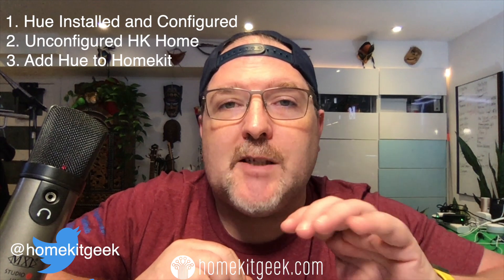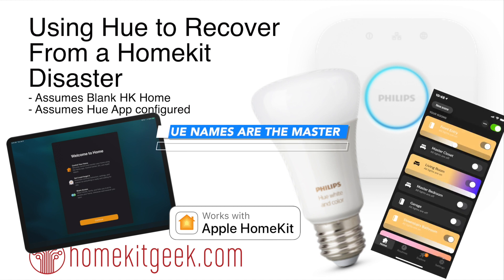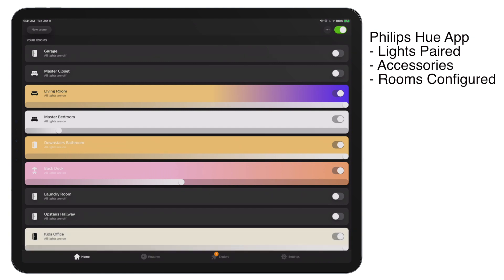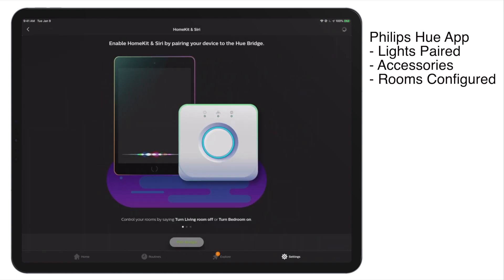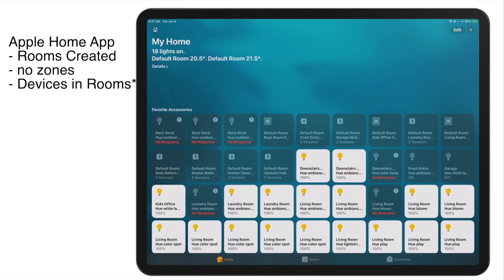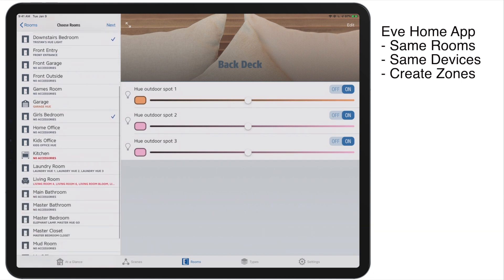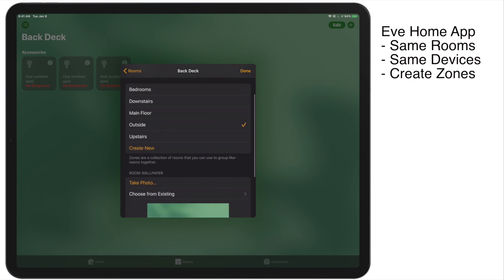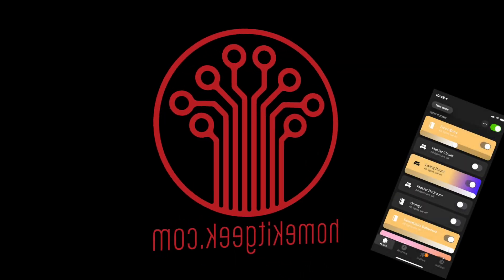Fastrack your HomeKit Rebuild with Philips Hue (iOS13)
If you're interested in adding some new devices to your smarthome, please consider using my Amazon.com show as a starting point as it really does help to support me in continuing to create new content.

Sometimes living on the edge of tech makes bad things happen. During some recent testing of iOS13 beta, one of those bad things happened and the result was that I lost my entire Homekit house.

Thankfully, I've rebuilt this a couple of times in the past and I had a plan in place to help get the house structure up and running quickly. That plan leverages the Philips Hue behaviour where it wants to be the master of all rooms and names, including the Homekit rooms and names.

This behaviour can be really annoying if you're seeing it over-write your homekit names in favor of whatever it wants to call things, but you can also leverage this to quickly get your rooms up and running quickly.

In my case, I have 20+ rooms setup in my Homekit home ( I don't have 20+ physical rooms for the record, but I've got 20+ logical rooms setup to help keep things organised ) and recreating them all would be a pain.

The great thing about the Hue/Homekit integration is that the Hue app will automatically create any missing rooms in a new homekit home. This means that you can organize your rooms in the Hue app and then just add your hue bridge to your new home and "voila!" all your rooms re-appear.

The one thing I would point out is that zones (which is currently a beta feature in the hue app) are not sync'd over.  The fastest way I've found to recreate your zones ( shown in the video ) is to use the Eve Home app to quickly create the zones and assign all applicable rooms in a single operation.

Creating Zones through the native Apple Home app is a nightmare and I can understand how no one would do that, but zones are super useful and I definitely recommend taking the (lesser amount) time in the Eve Home app to get them setup.